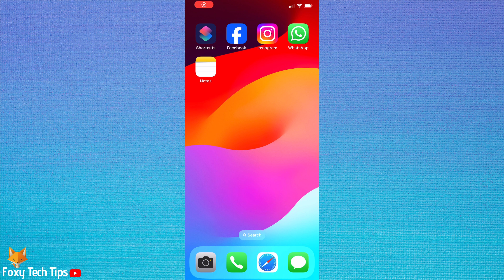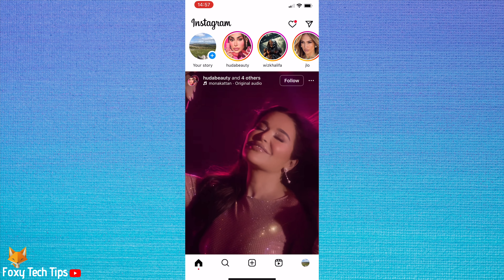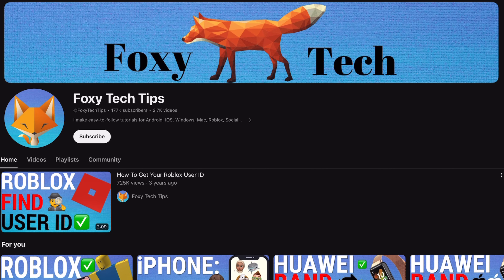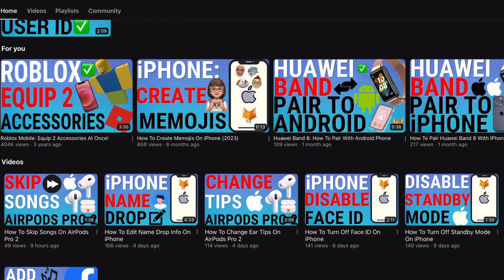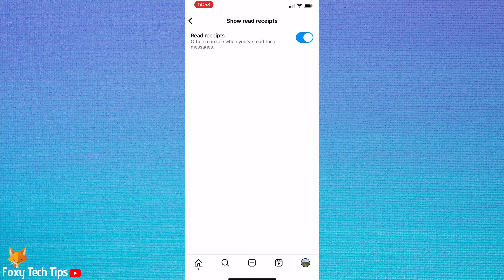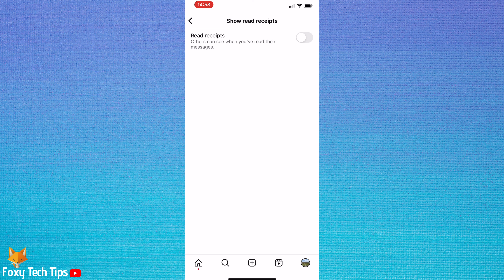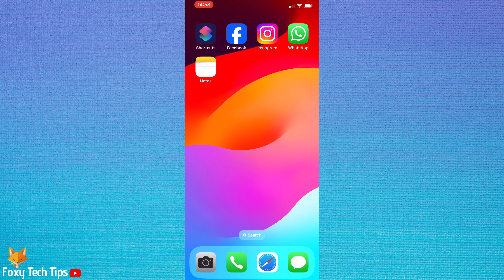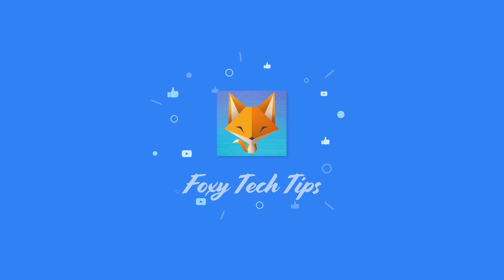How To Turn Off Read Receipts On Instagram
Easy to follow tutorial on turning off read receipts on Instagram. If you don’t want people to know when you have opened their messages on Instagram, then you can turn off read receipts. Follow the steps to learn how to do it.

Steps:

Open the Instagram app and tap on your profile icon in the bottom right.

Tap the three-lines button in the top right corner.

Tap ‘settings and privacy’.

Then tap ‘messages and story replies’.

Tap ‘show read receipts’.

Now tap the toggle to disable the setting.

The toggle will be grey when disabled.